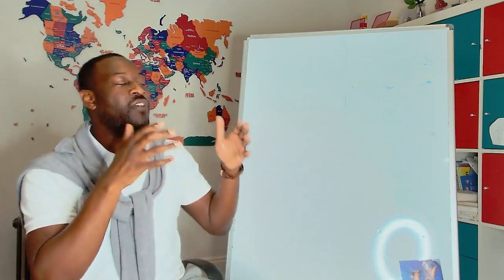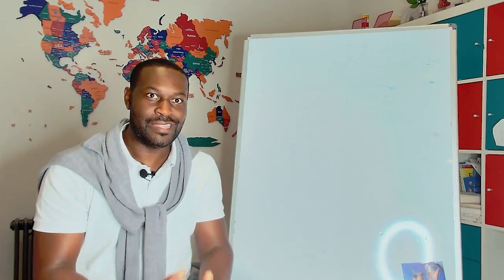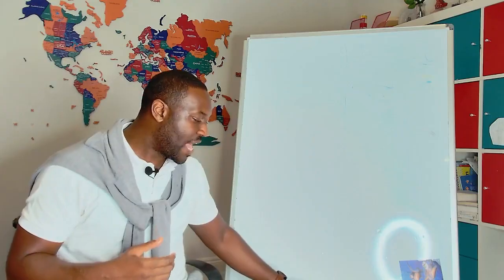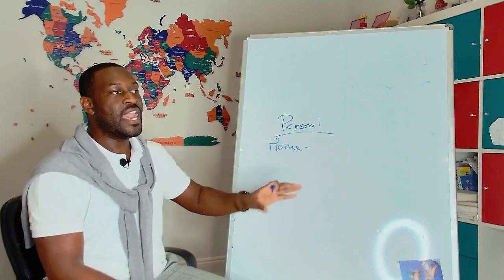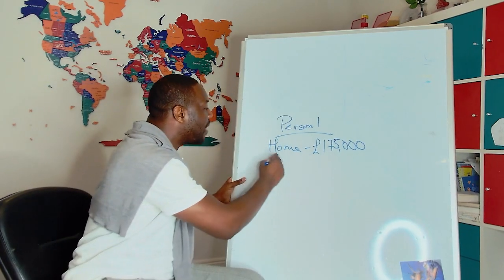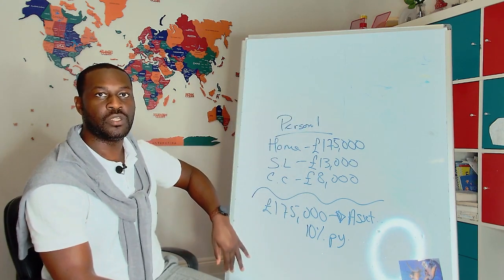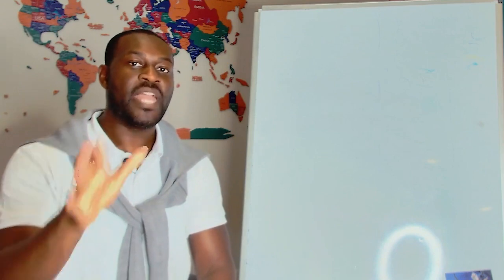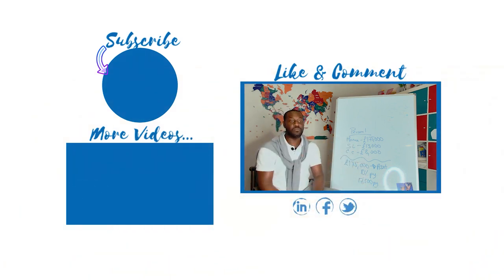Big Debt, Big Sweat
In this video, we dive deep into the world of debt and money management. Many people find themselves trapped in the cycle of debt because they lack a fundamental understanding of how it all works. Let me share with you a key concept about debt and show you how it can be a powerful tool to achieve financial goals.

I am sharing this with you so that you can get un-stuck, from making minimal returns per month from property. It is time to realise that you can quite simply replace your income - let’s make sure that you can create the cash flow that you desire.

Find this video helpful? Be sure to grab your 5 Painful Property Pitfalls video below:

This is for those who desire to take their property investing to a new level.

Our company is in a unique position to provide access to a range of Residential, Commercial and Development opportunities throughout London both on and quietly off market to our investor partners through our network of private contacts in several sectors.

Over the years we have established a widespread network of contacts consisting of Architects, Estate Agents, Property Developers, Private Vendors, Solicitors, Surveyors and other property professionals to source off market Investment Property and Development sites for our clients.

Our service aims to help our clients secure the best and most suitable properties by focusing on High Returns and Capital Growth. We have an individual approach to each and every private or corporate client, and we as a company distinguish ourselves by delivering a great customer experience, through our friendly and professional approach.